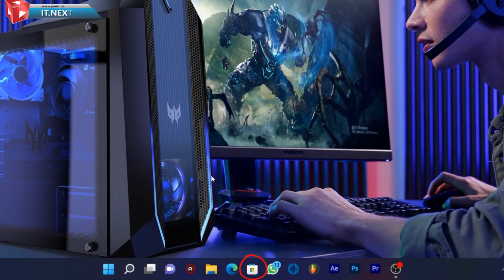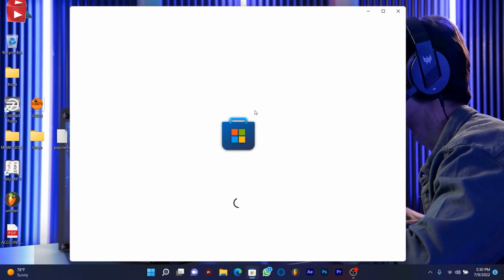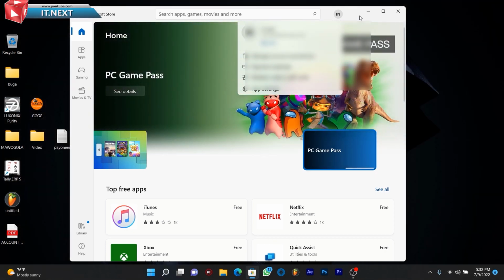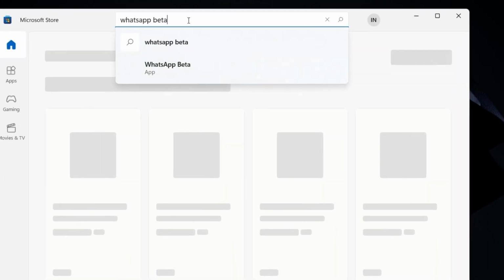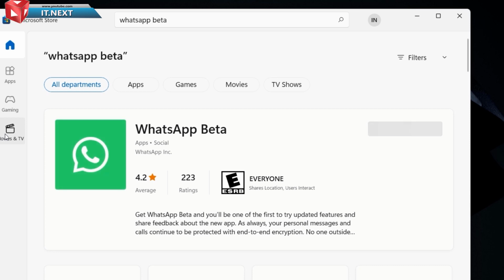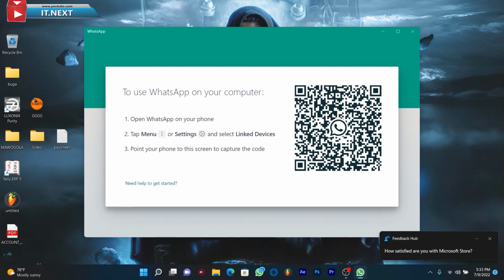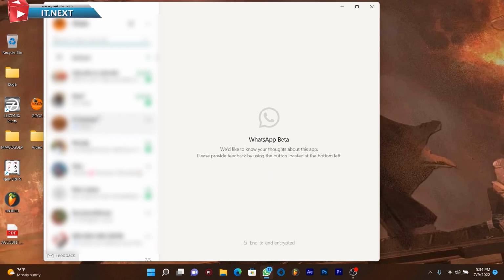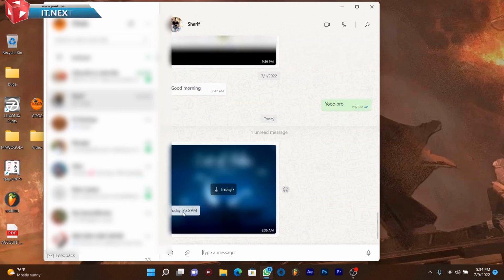How to install WhatsApp on Pc_How to install WhatsApp in laptop_Whatsapp on pc (2022)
In this video, I’ll show you How to install WhatsApp on Pc_How to install WhatsApp in laptop_Whatsapp on pc (2022)
In this video am showing step by step on how you can use whatsapp on your pc or computer without using any emulator or without phone number number,
We generally require WhatsApp for PC when we are working on our computer and want to communicate easily with others. The WhatsApp install process for PC is simple. If you have some questions like 'How can I install WhatsApp on my computer' or 'how to install Whatsapp on PC windows 10', here are some simple techniques you should know to install whatsapp in PC.
so follow the video to learn how.